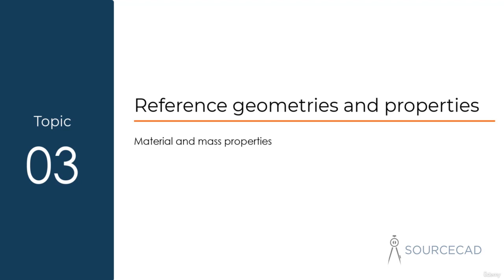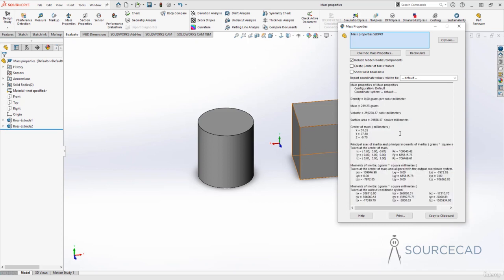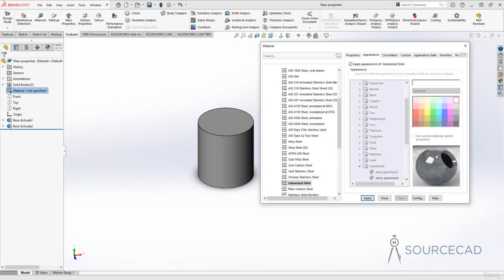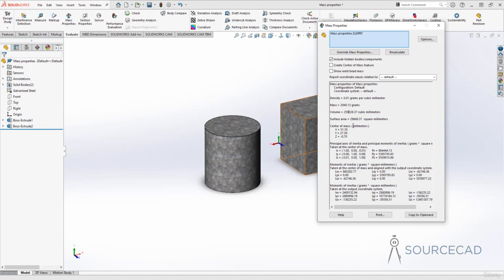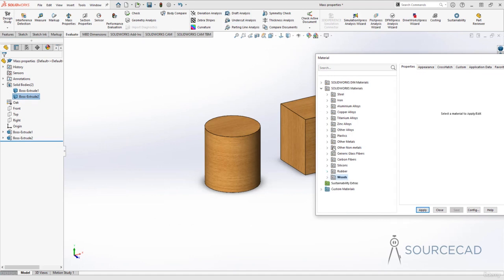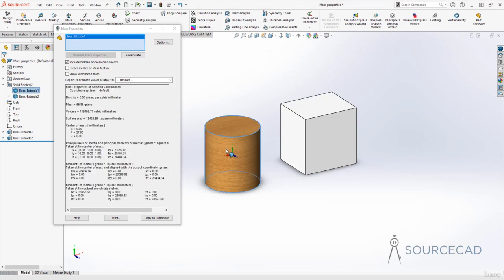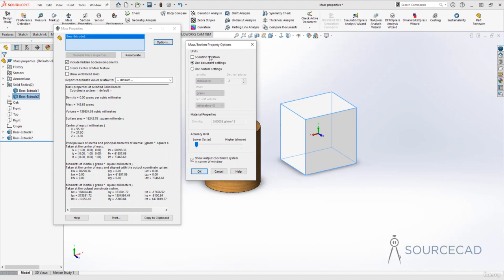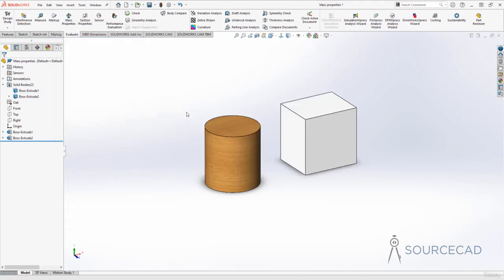Cours 003 Material and mass properties SOLIDWORKS الدرس الثالث احتراف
دورة كامله لإحتراف برنامج SOLIDWORKS